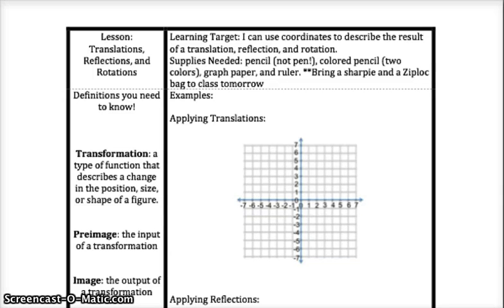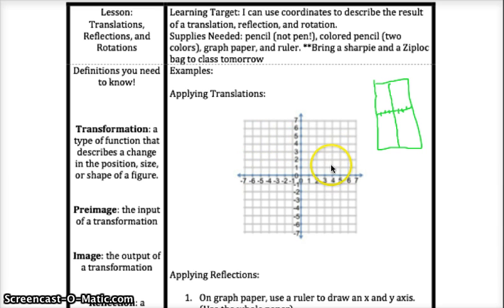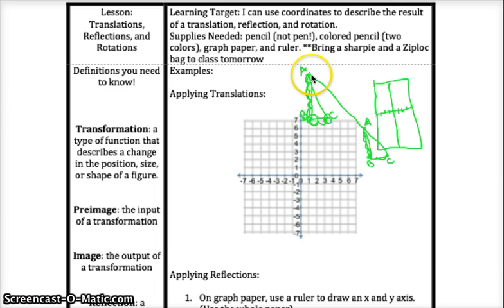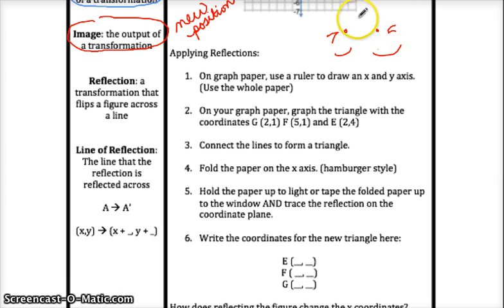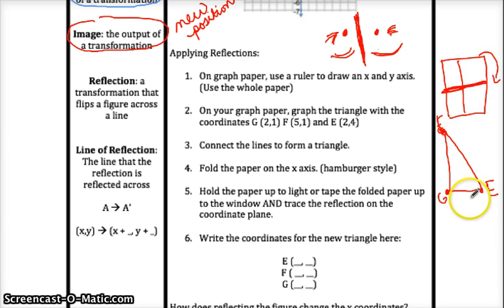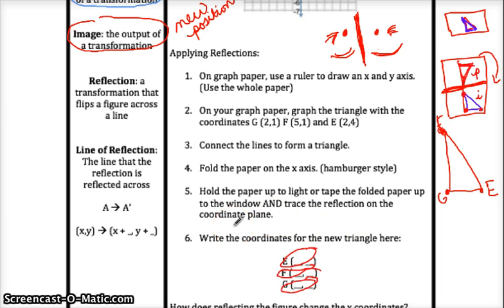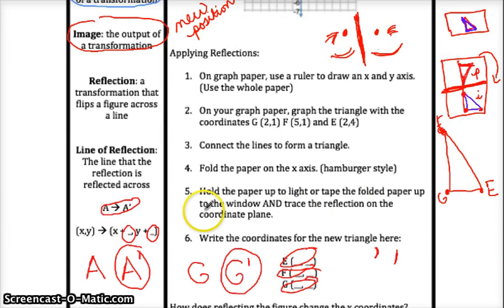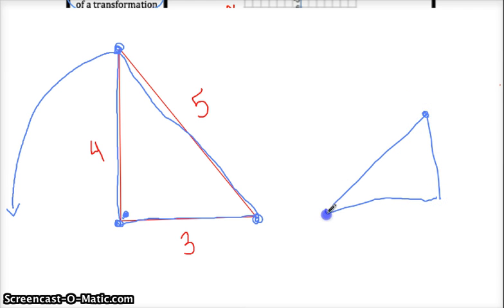Translations, Reflections, and Rotations